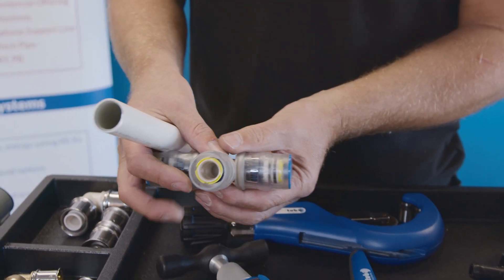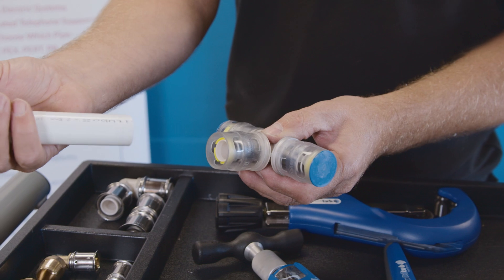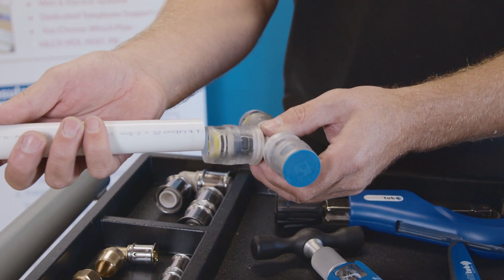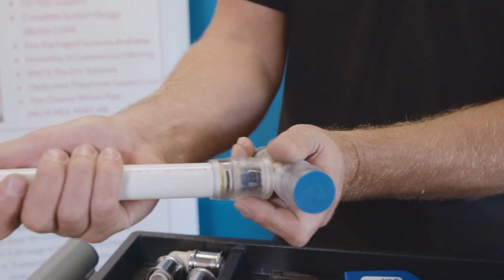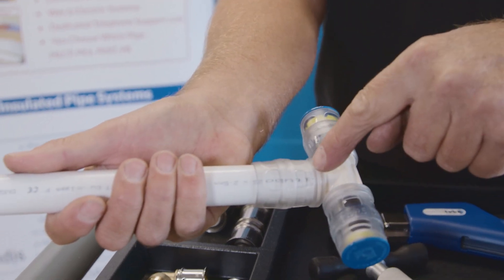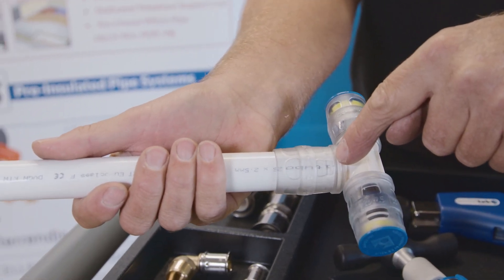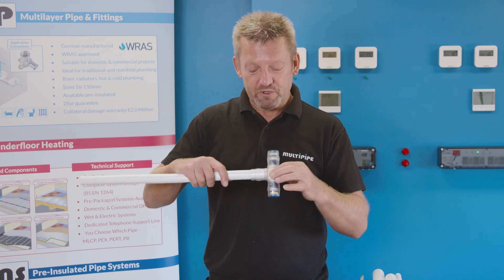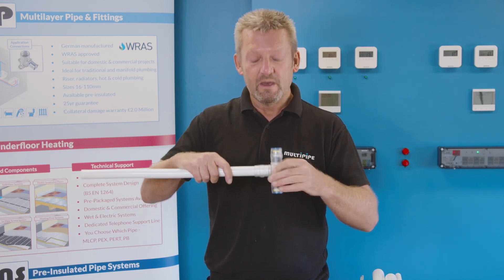How To Install Push Fittings Onto Our Multilayer Pipe - Multipipe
👉 Call our dedicated support line on 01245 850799

In this video, Martin from Multipipe discusses our range of push fittings, which are ideal for spaces with restricted access or when pressing tools are unavailable. He also explains how to install push fit connections onto our multilayer pipe.

These push fittings are extremely easy to use and convenient; however, keep in mind that they are non-demountable. Fortunately, the see-through material makes it easy to spot any errors.

These products are versatile and create secure connections that you can depend on.

Tips for Making Push Fit Connections:

0:14 - The circumstances in which you may want to use push fittings.
0:24 - How to prepare the pipe.
0:33 - How to insert the pipe into the fitting.
0:48 - You can always check your push fit connections by making sure the pipe is in as far as it can go.

Dedicated Support Line - 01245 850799
Alternative phone number - 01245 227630

for more product information and quotes.

If you have any additional questions about our fittings, please share them below.